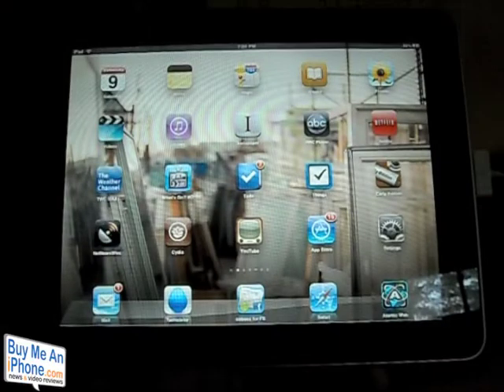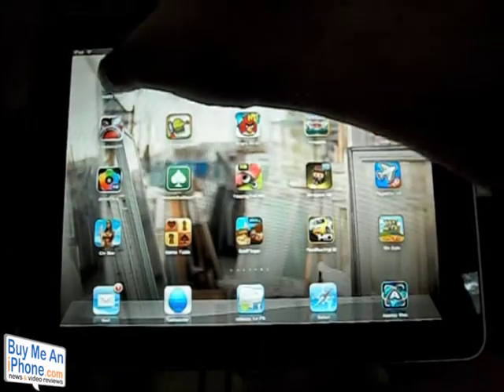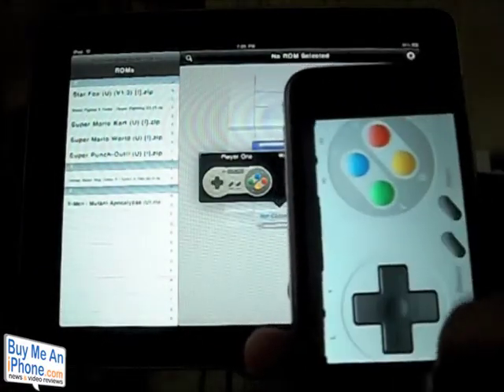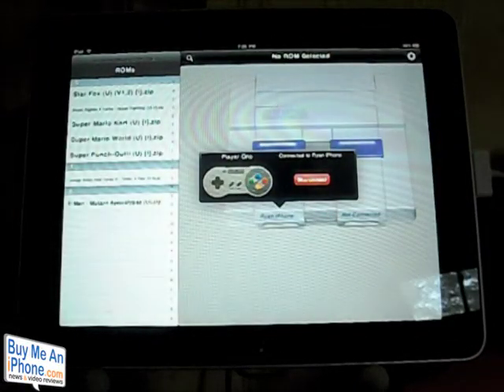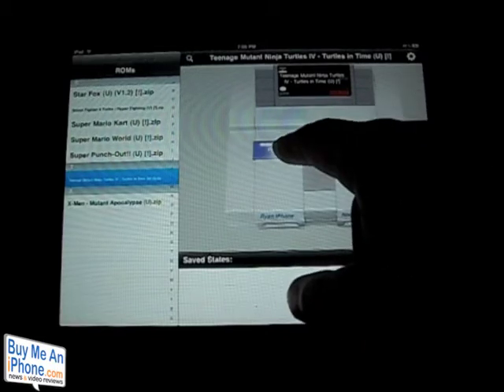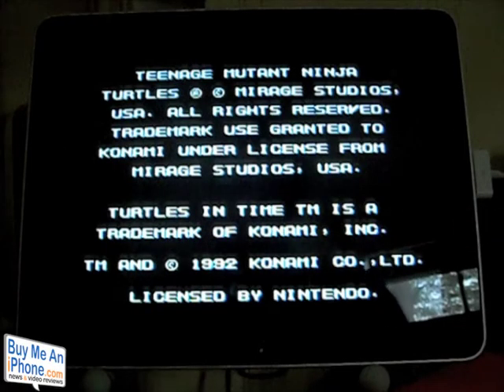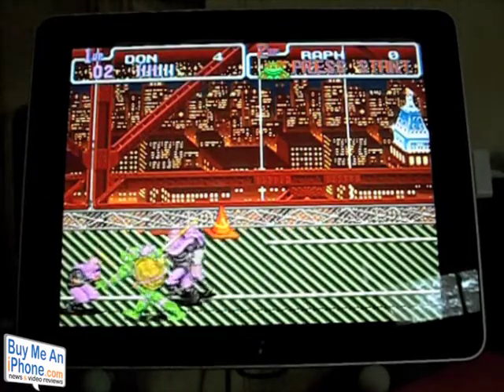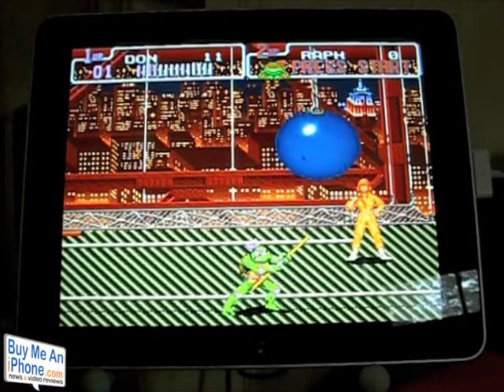SNES HD iPad App Review From BuyMeAniPhone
SNES (HD) is an iPad port of the popular Super Nintendo emulator Snes9x. The emulator is extremely fast, plus the addition of the iPhone and iPod Touch as controllers puts it above and beyond the competition.